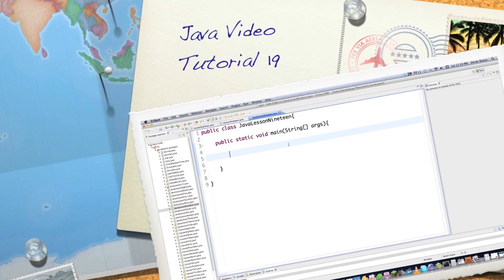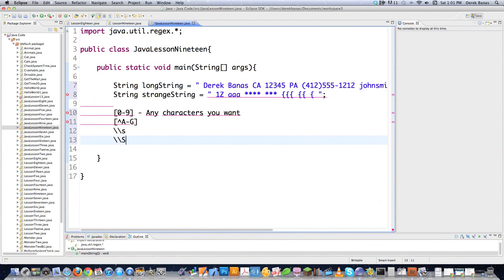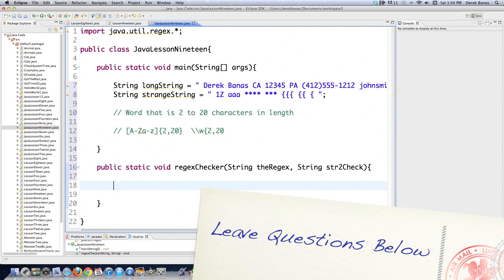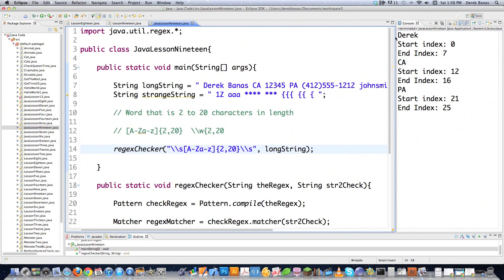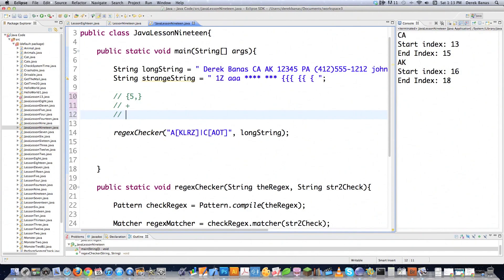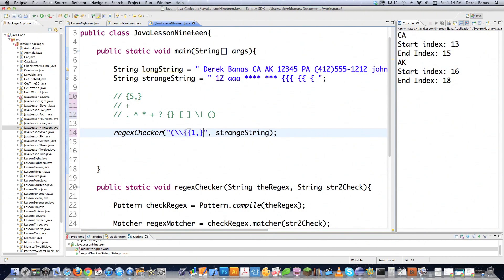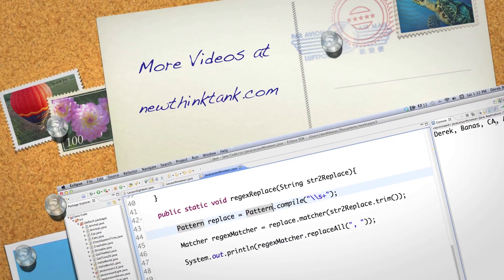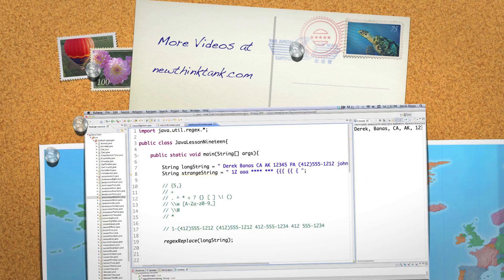Java Video Tutorial 19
In this part of my Java Video Tutorial, I cover Java Regular Expressions. You use regular expressions when you want to search for data. You then use codes to define what that data looks like. It is much easier than you can imagine.